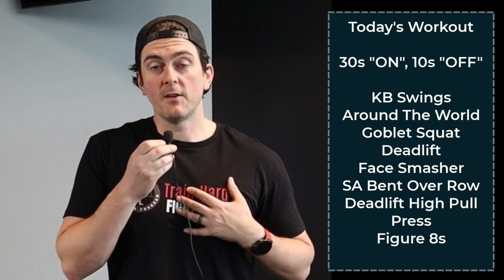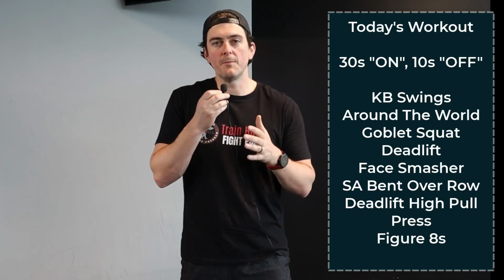10 Minute Workout For Beginners (1 Kettlebell ONLY)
If you're like me and sometimes have no idea what workout to do at home, try this under 10-minute kettlebell workout for beginners. Grab a kettlebell that is appropriate for your fitness level, I'm using 24kg.

Follow along with this timed video and let's get the veteran community fit again. Make sure to share with a fellow sheepdog.

✅Don’t get caught in the gym rocking some old, floppy T-shirt. Grab yourself some Hard To Kill Podcast merch and look fresh with our high-quality cotton blend Ts. Impress the hottie with a body next to you with some smart guy philosophy on our signature T. Get yours

✅Thanks to you I’ve been able to grow my podcast into the best army veteran podcast on the planet. To continue to grow I need some sweet sweet money to start flowing into the war chest.

✅Want to come hang out with a bunch of like-minded veterans looking to get healthier?

✅Find your ideal training program and smash your goals. Try my training app for free for one week.

✅Want the #1 Book in Canada for getting warfighters out of the pain cave?

✅Don't want to see my ugly mug and would rather listen on your favourite podcast app?